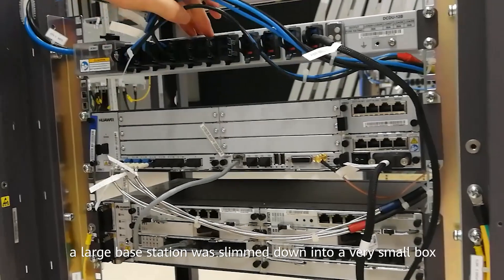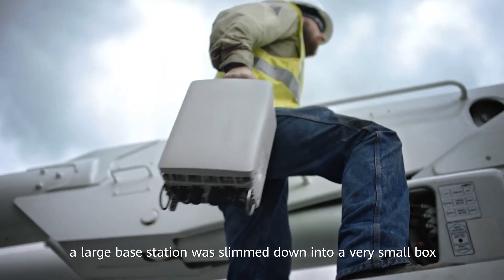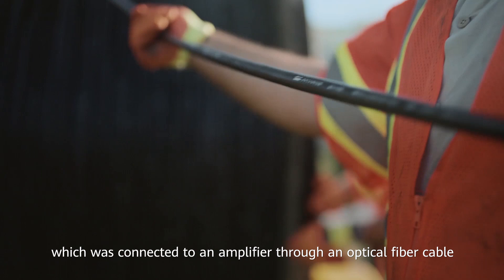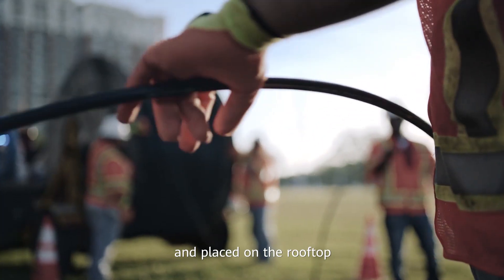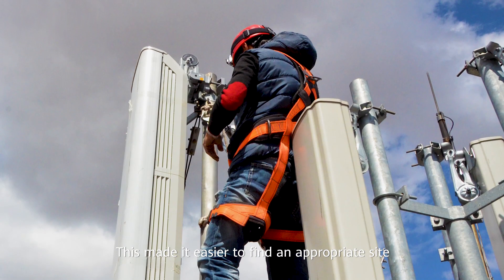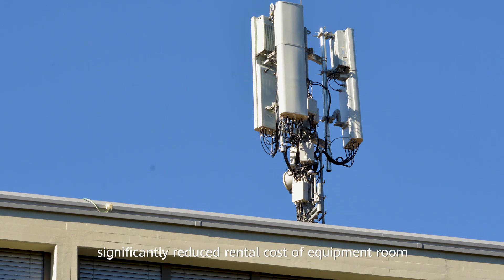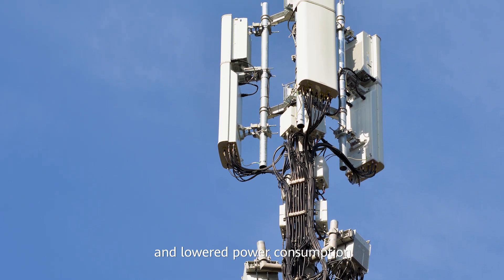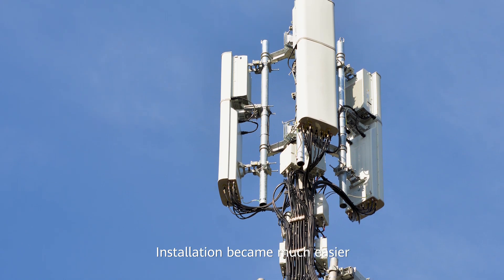Setting The Benchmark For Mobile Base Stations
15 years ago, Huawei’s first Distributed Base Stations were born in the Netherlands, creating a benchmark for the industry. Huawei found a solution to reduce the size of basestations, cut the cost of installation and lower powerconsumption. Watch the video to learn more.